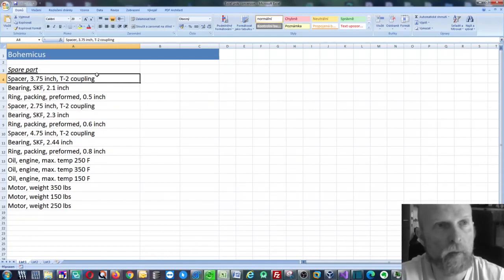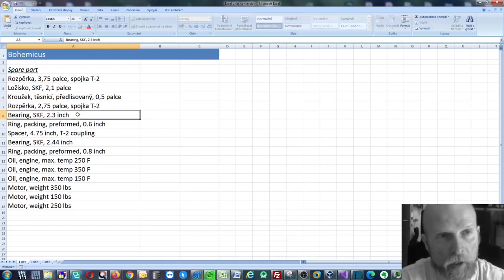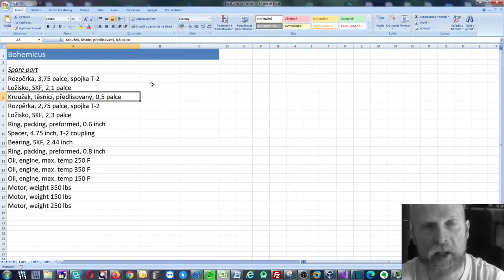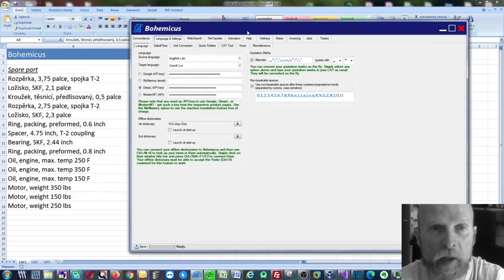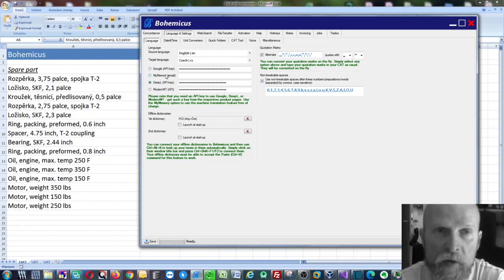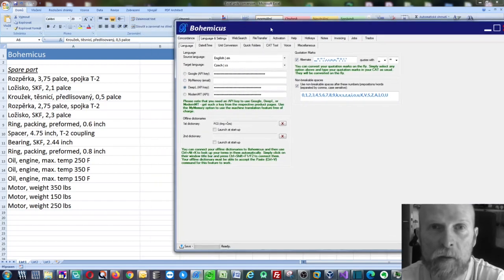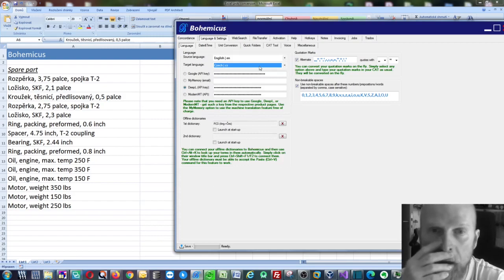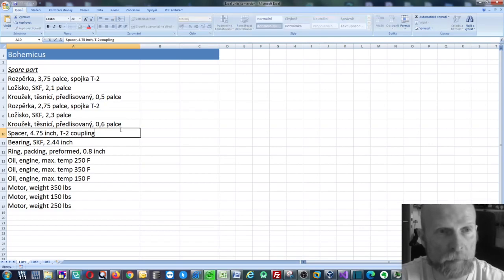Microsoft Excel: How to use DeepL / Google Translate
Learn how to use DeepL / Google Translate / ModernMT with Microsoft Excel. or any other spreadsheet processor, such as Libre/Open Office, etc. Simply select your source and target language, specify your translation engine (DeepL/Google/ModernMT), and you are all set!
Now minimize Bohemicus and go back to MS Excel. Select your text you want to translate and press Ctrl+Alt+Space to translate it.